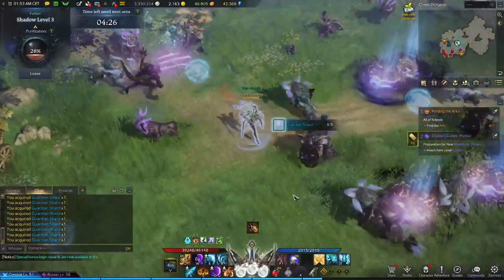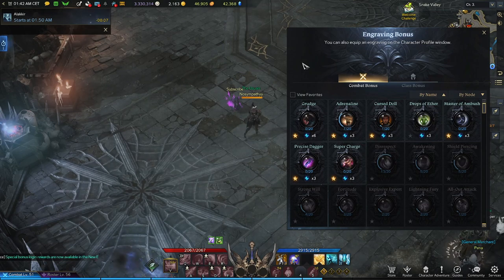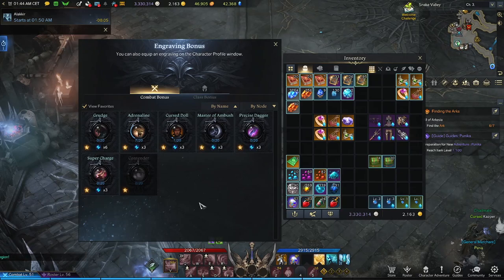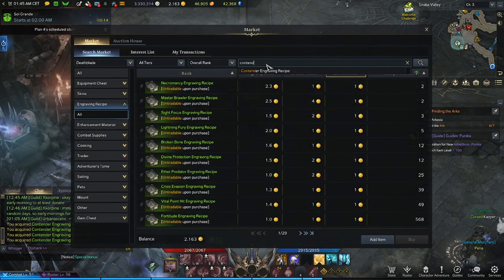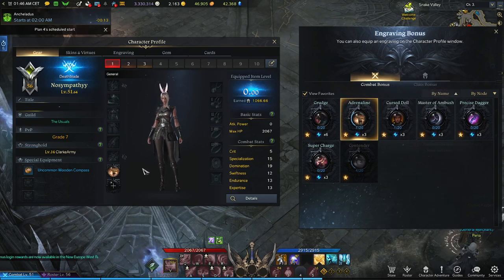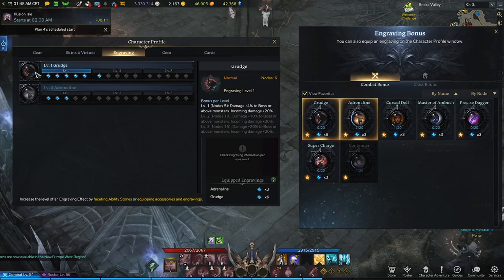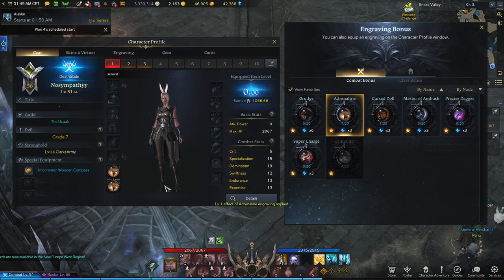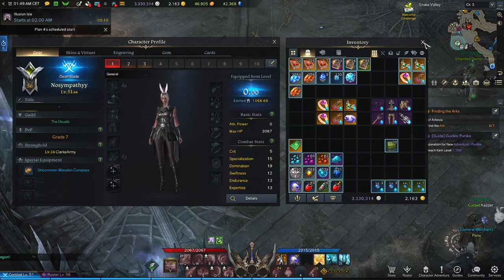Lost Ark: What EXACTLY are Engravings? | Let me explain..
Engravings are given to you pretty early within your Lost Ark experience but what exactly are they? How do they work? Where do you use them? What do you do with them? Lets have a look into Engravings and break them down!

Lost Ark is a cooperative free-to-play online action combat MMORPG set in a vast and vibrant world.